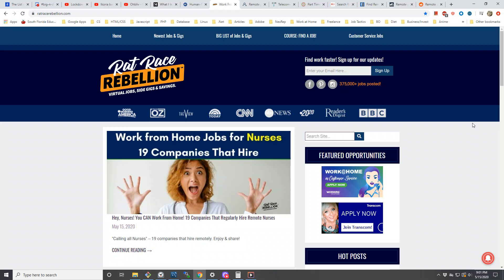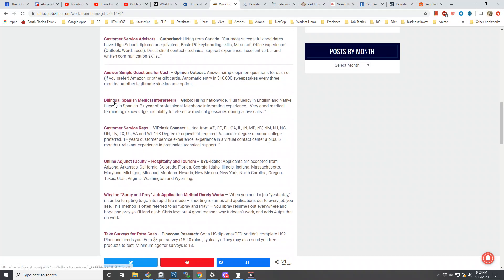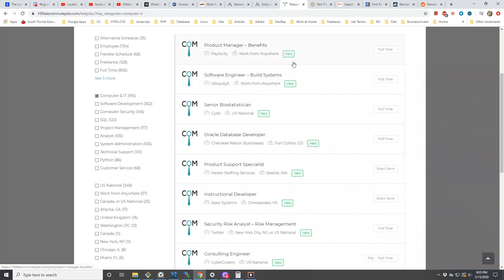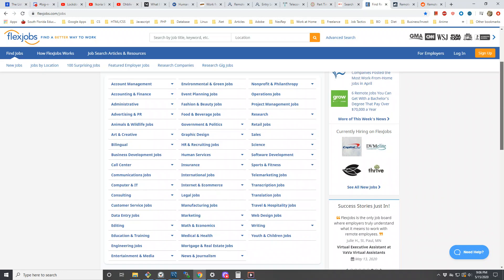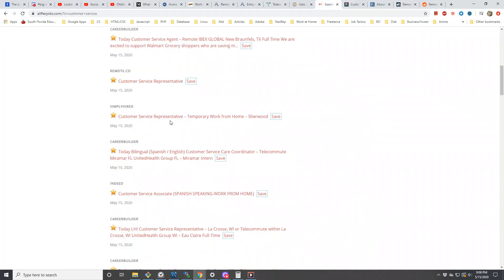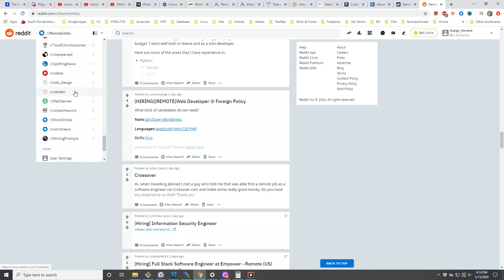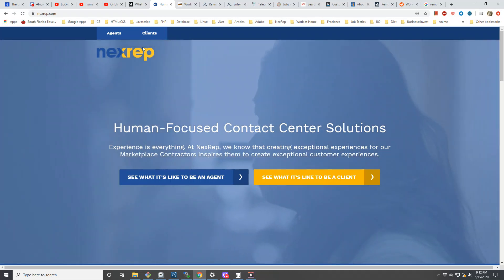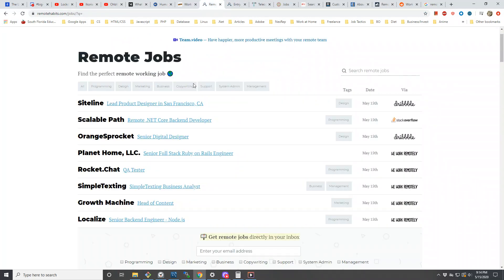A couple of work from job sites that I know of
I know someone was asking me in the comments about any work from home jobs that I am aware of.